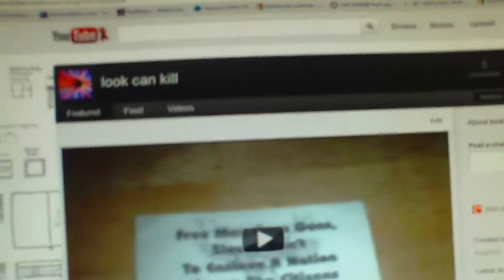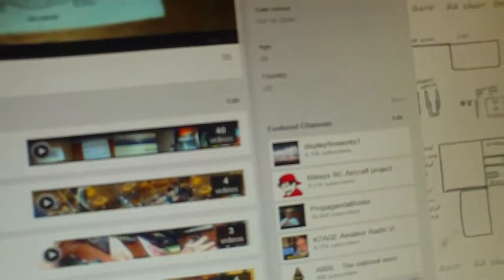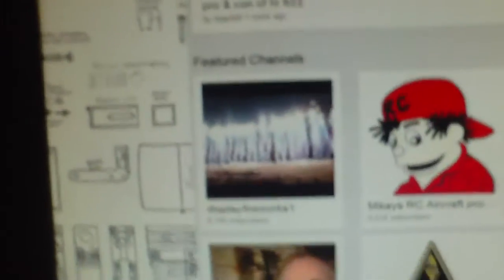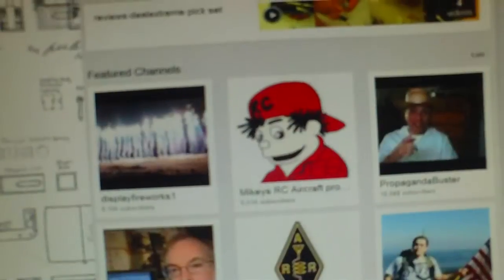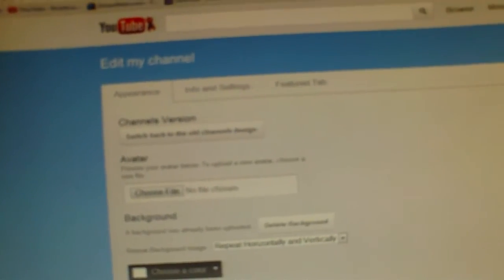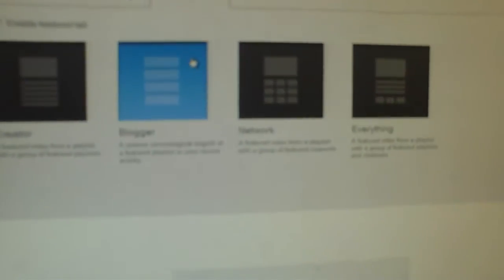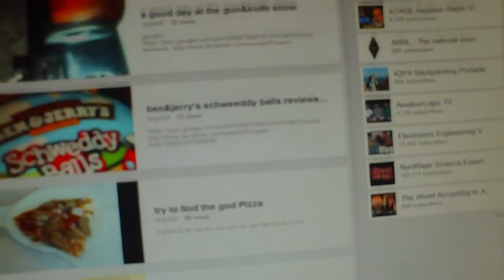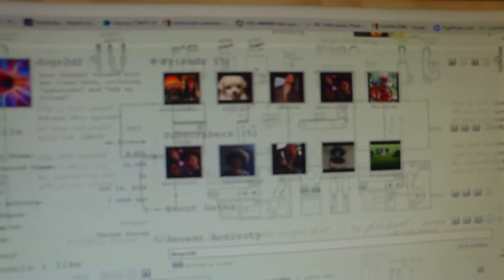new youtube channel look is bad & evil